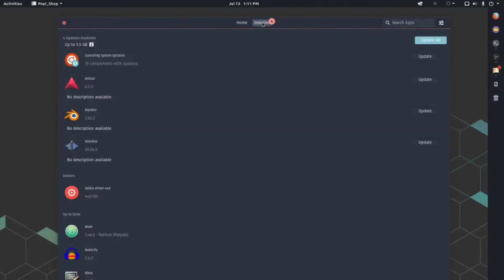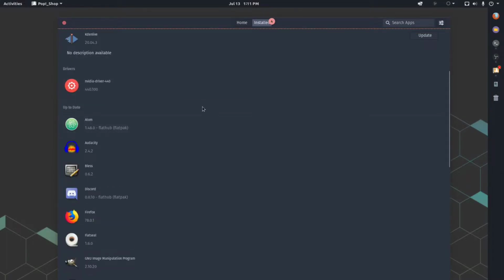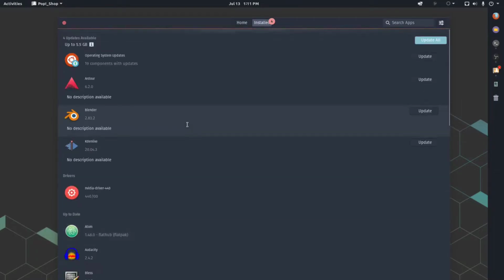Pop!_OS 20.04 - 10 Minutes Of Linux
Pop!_OS is, in my opinion, the best OS for casual users of Linux.
Aside one major issue, I could totally see grandma using this distro of Linux.
If all you want to do on your computer is use the internet and/or game, this OS is perfect for you!
Not that it can't fill your developer needs, it's just that a lot is preconfigured for the user.
Once your ready to take the next step in Linux, try installing pure Debian.